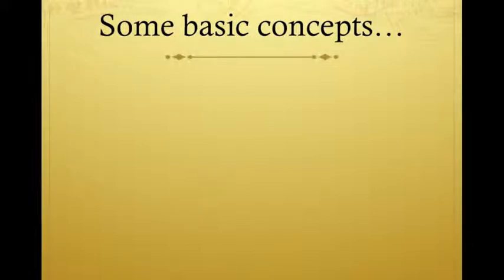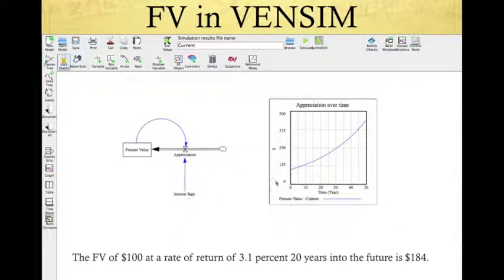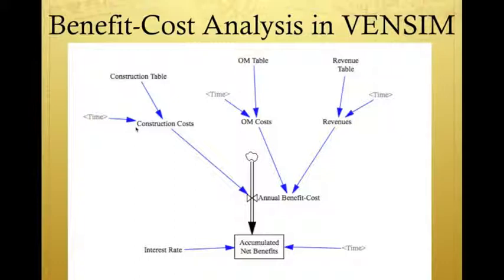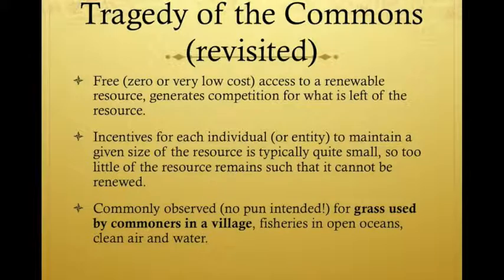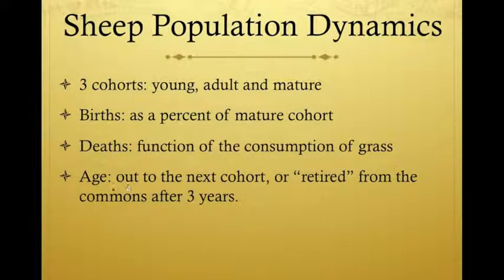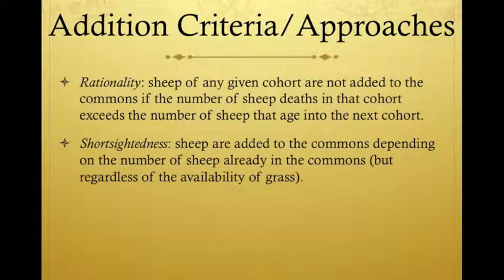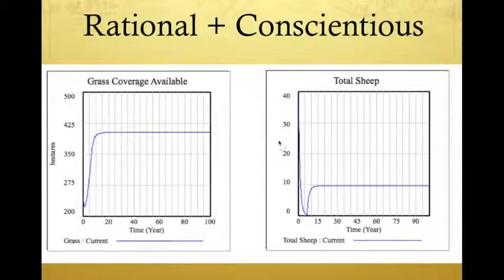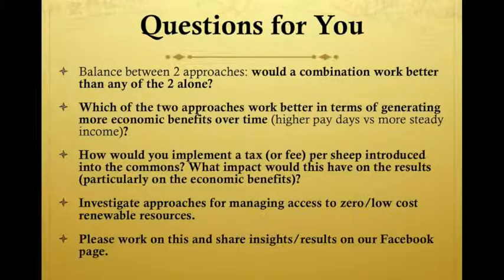Sustainability Modeling Lecture 9 - Economics and the Tragedy of the Commons